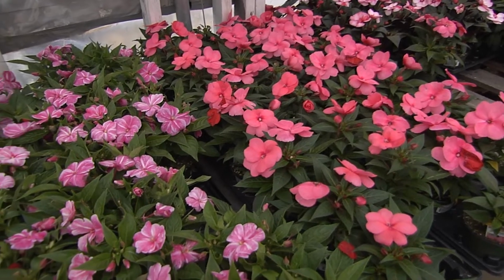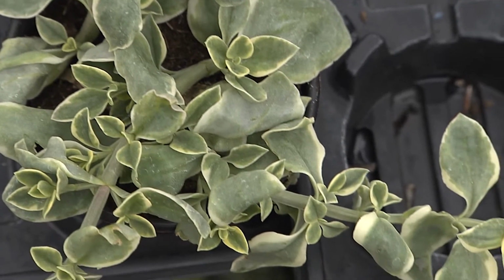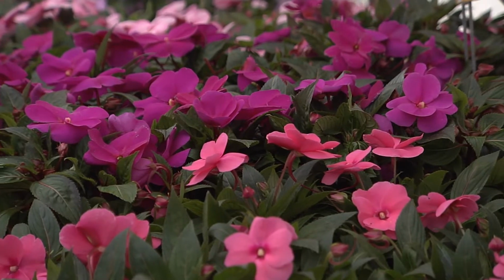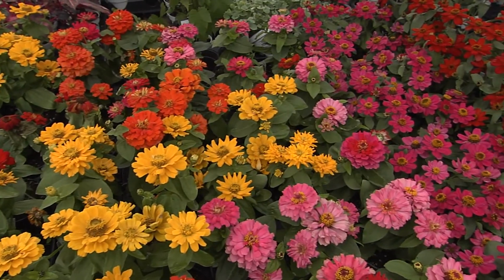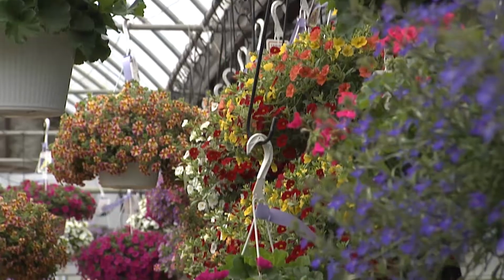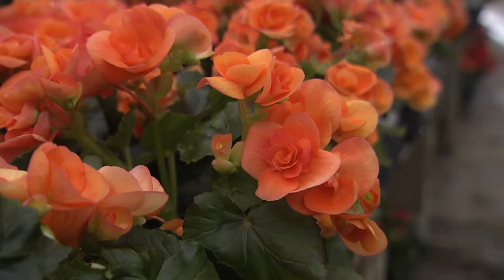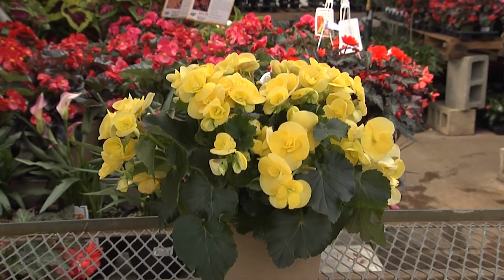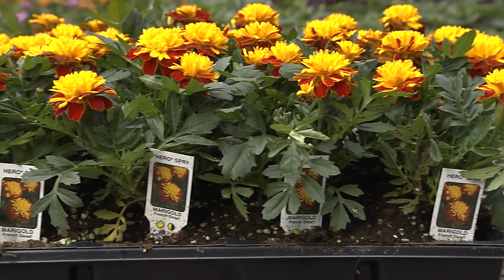HouseSmarts GardenSmarts "Annuals" Episode 210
When the season shifts from Winter to Spring, most homeowners like to get some color on their property to brighten things up. Annuals are the perfect source to bring an immediate pop to your lawn and garden. Whether you are looking for an indoor or outdoor plant, will be planting in the sun or shade, or maybe even want a plant that will appear again next Spring… we cover it all for you!